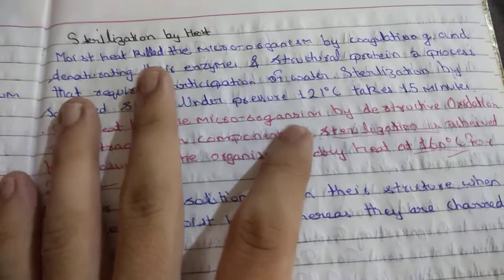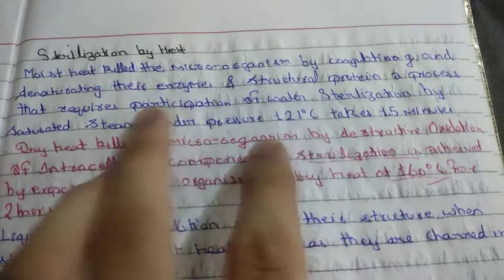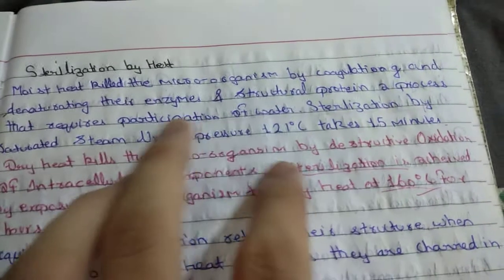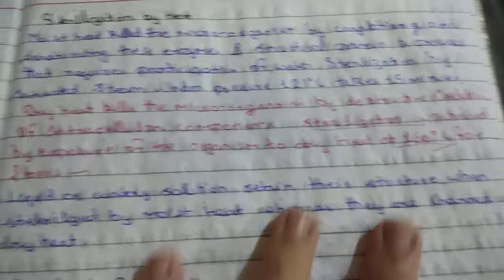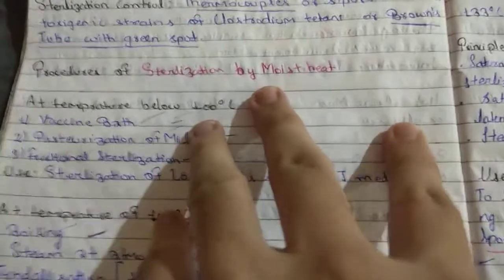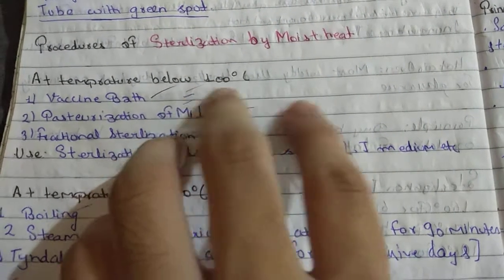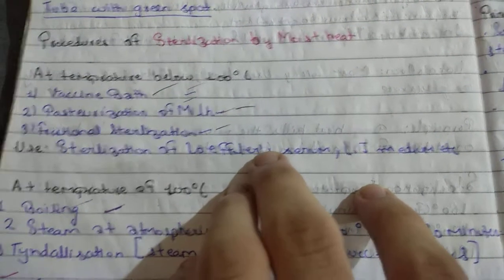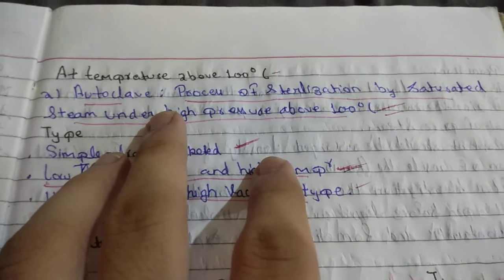Sterlization and Disinfectant